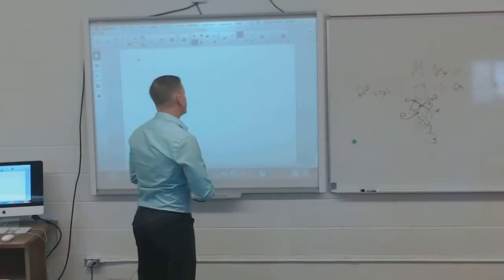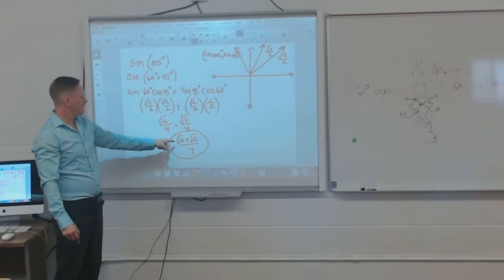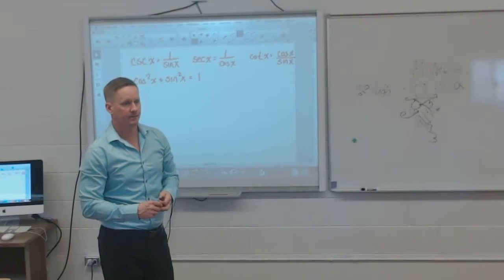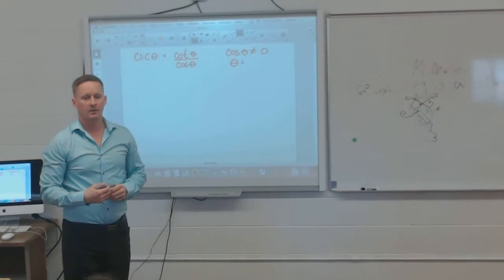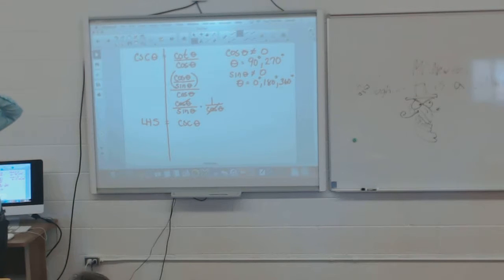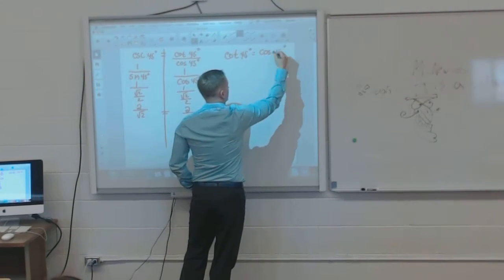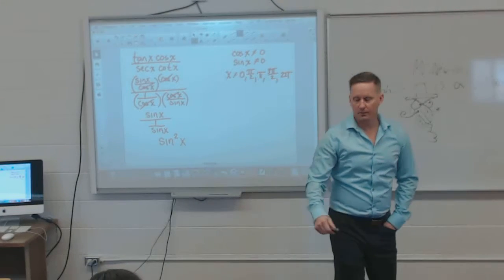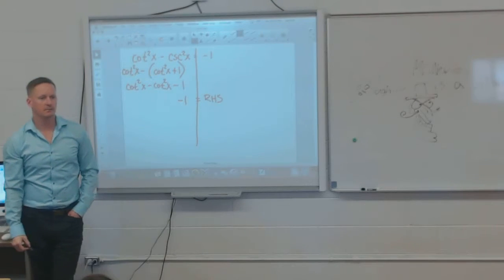6 1 Trigonometric Identities